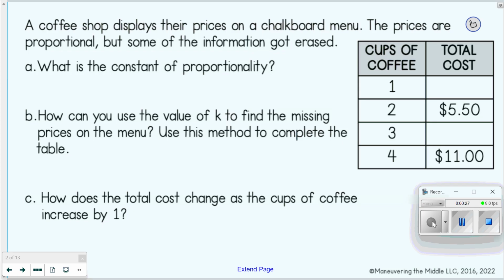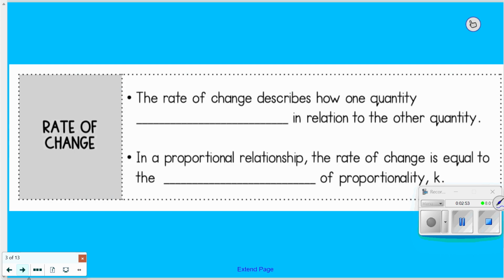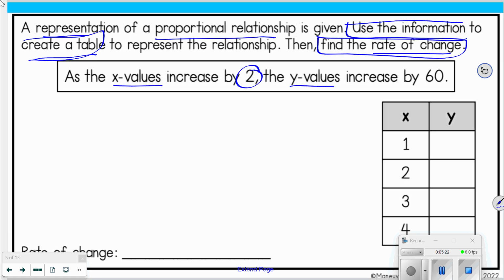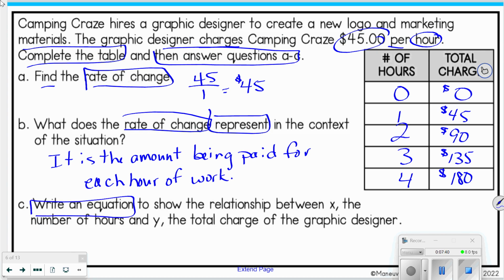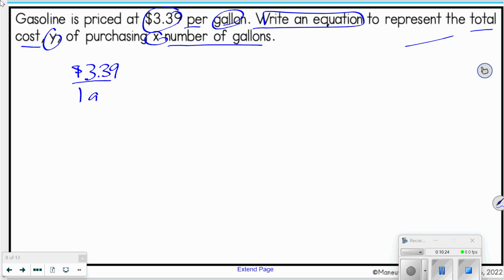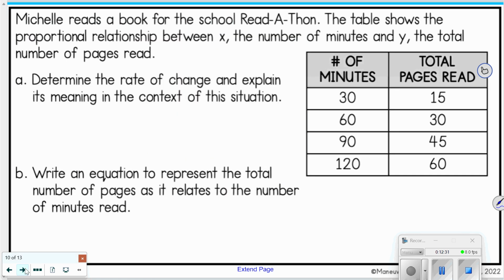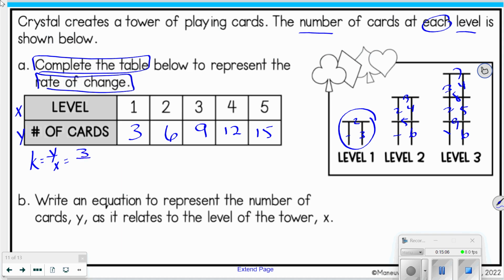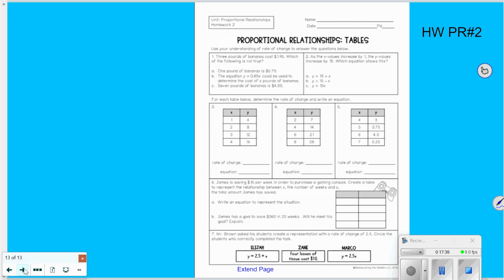KMS 7th Grade Math/Accelerated 7-8 Math - PR #2 - Tables